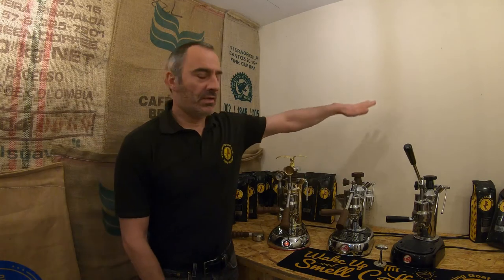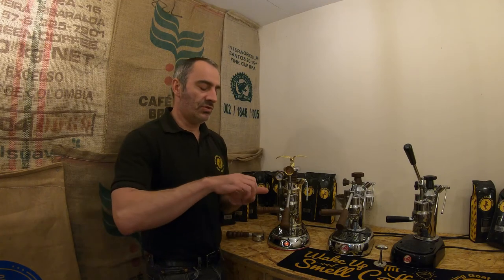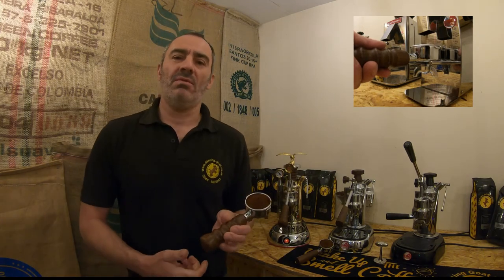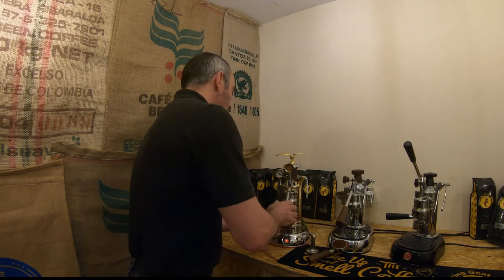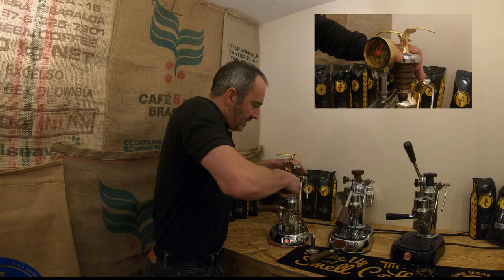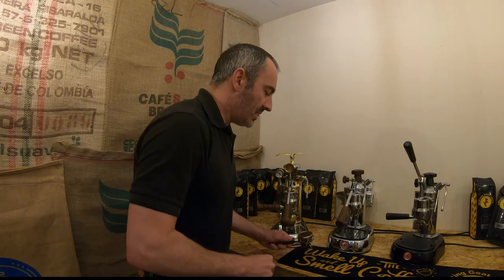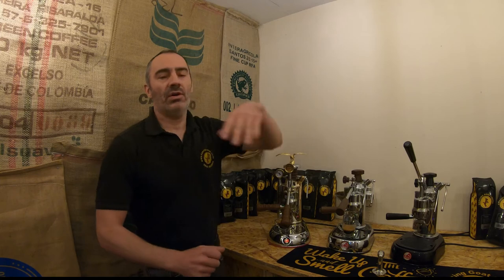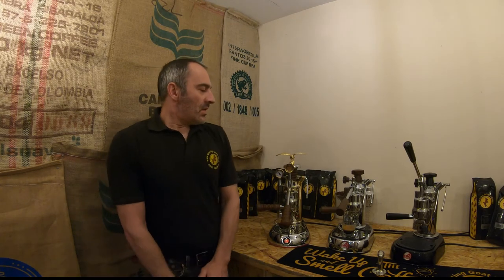La Pavoni Domestic Lever Machines - Espresso with Esperto & Europiccola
An explanation of La Pavoni Europiccola & Esperto lever coffee machines. Using the classic lever espresso coffee machines together with Dancing Goat Coffees.